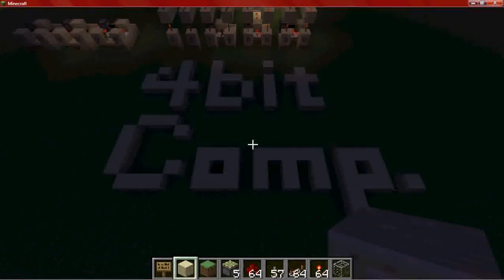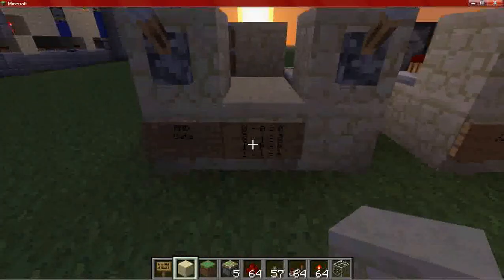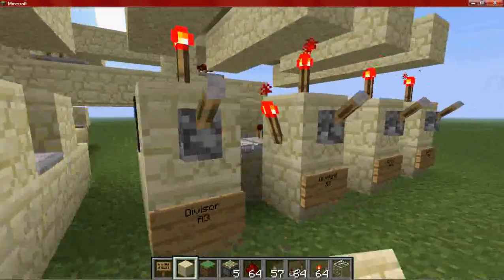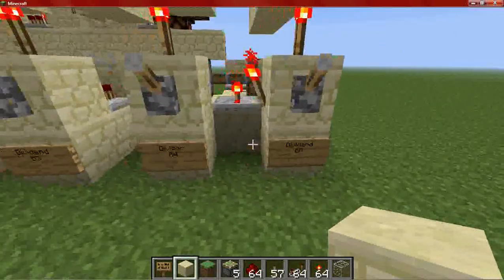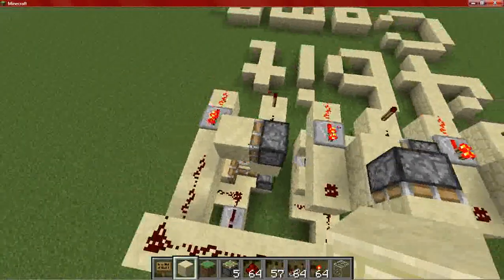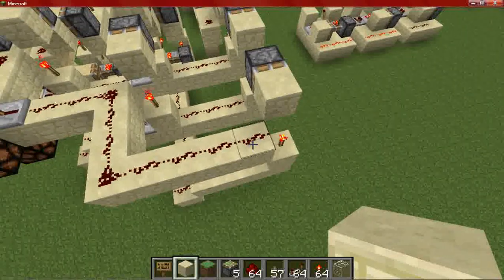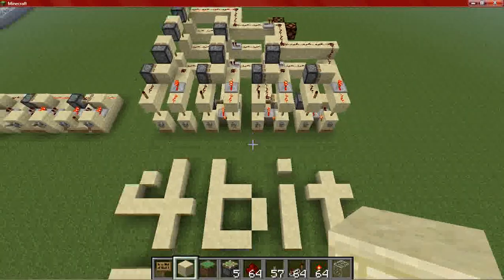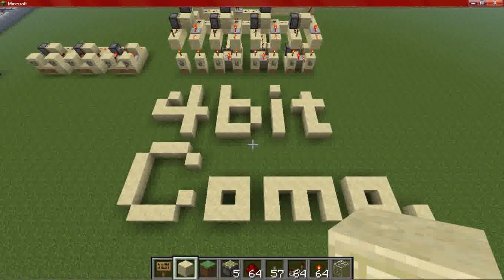4 Bit Comparator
This is a 4 bit comparator. It is an integral part of the division circuit I am attempting to build...